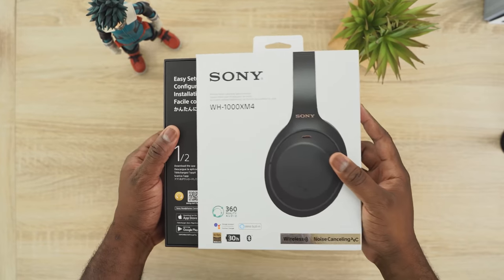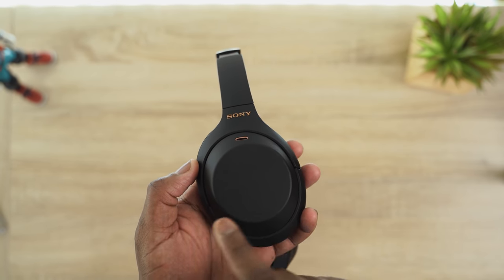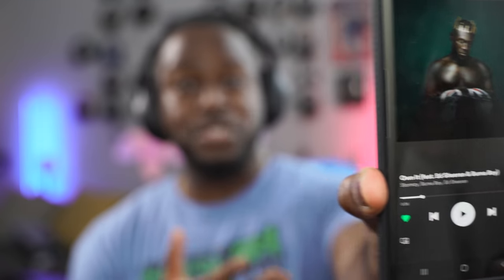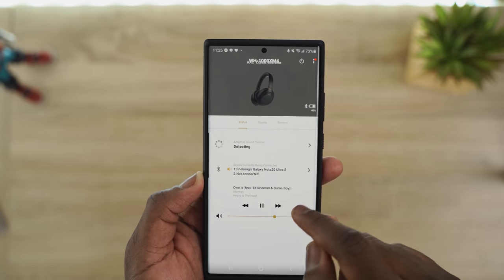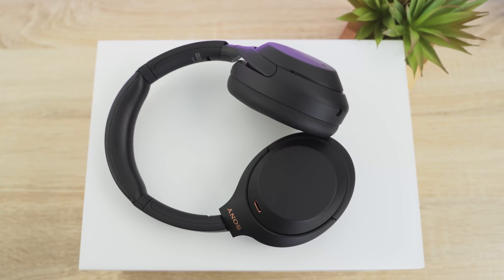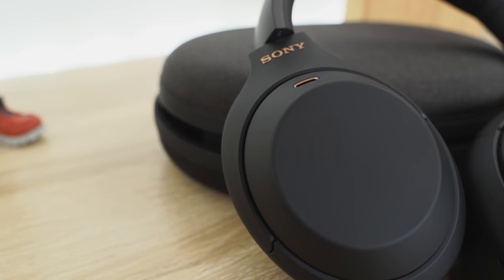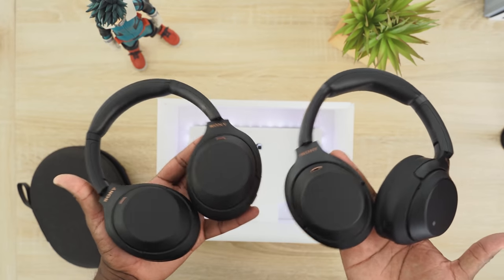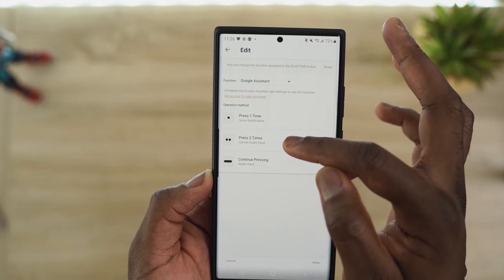Sony WH-1000XM4 | The King of Headphones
Sony wh-1000xm4
Sony wh-1000xm3

Intro: 0:00
Comparison: 0:27
Controls" 1:26
Speak to chat: 1:58
Audio Quality: 3:10
ANC: 4:57
Microphone: 6:02
Battery Life: 8:10

The Sony WH-1000xm4 is finally here and how well do they stack up against the Sony WH-1000xm3 from last year?